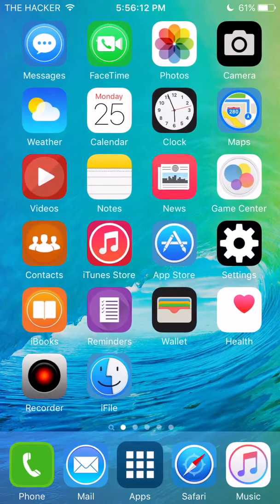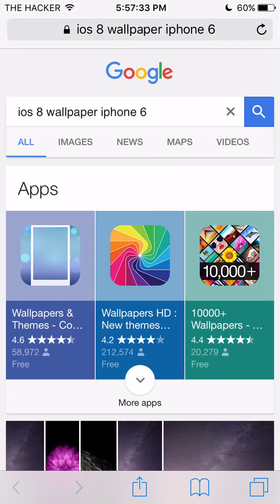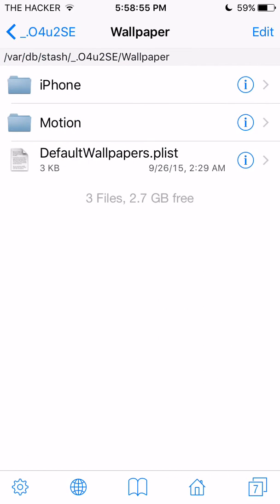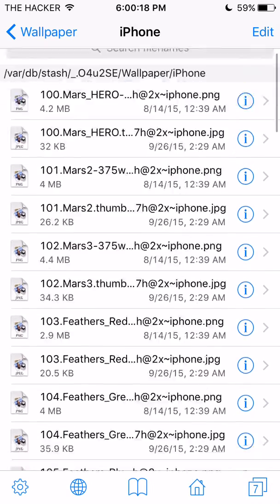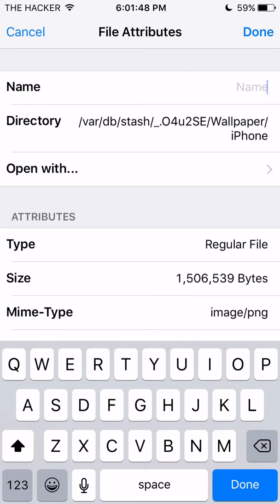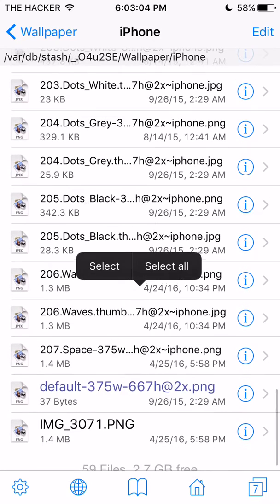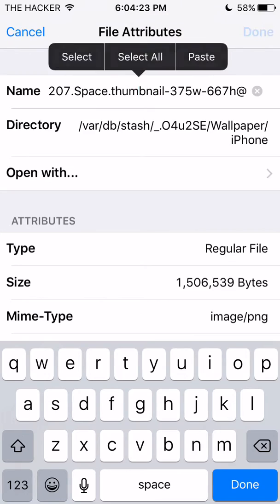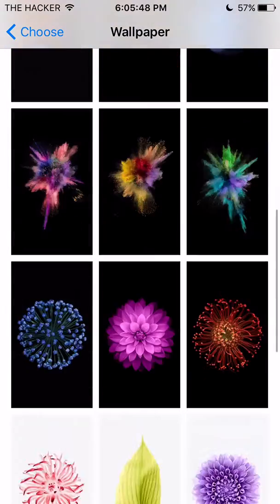How to Add Your Own (Default) Wallpaper to iOS!!!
*Be Sure To Follow This WHOLE Video So You Don't Get Stuck!! It Works With Just About Every iOS Version That Can Be Jailbroken!

Default meaning that it's already got in the settings app and you don't have to "use as wallpaper" in camera roll. Maybe useful to you or not. Thought it was cool so I uploaded this!! Enjoy!